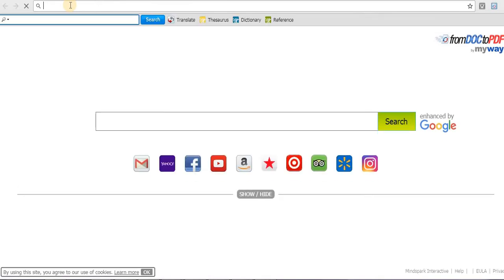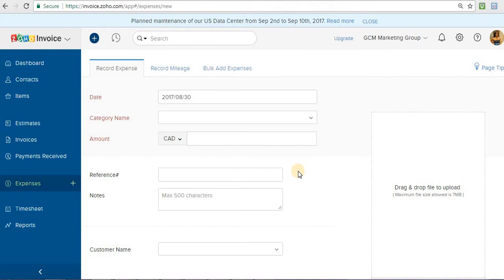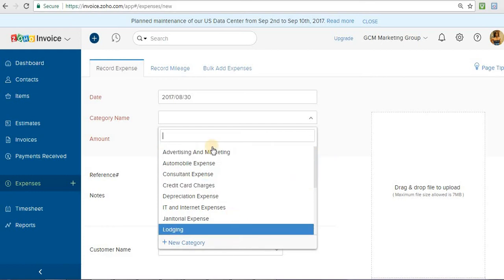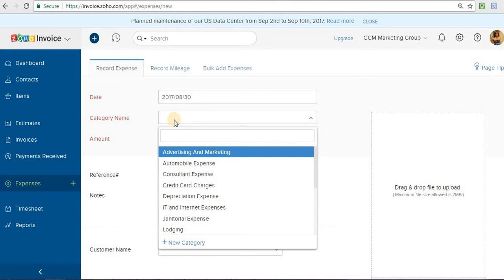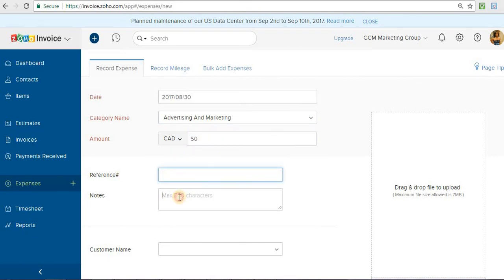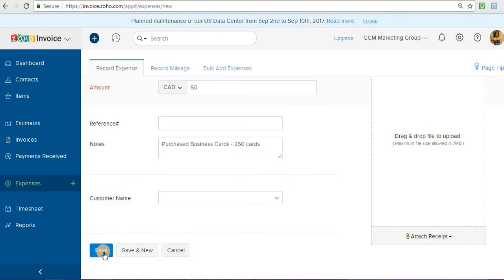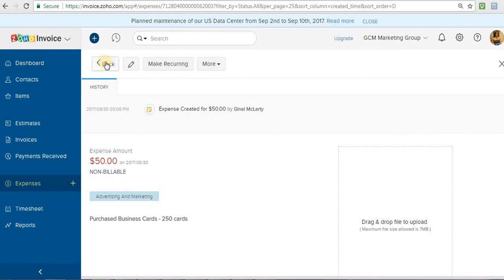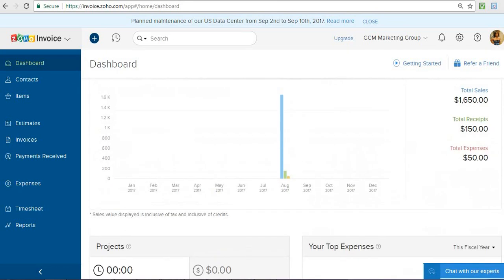Zoho Invoice - How to Create an Expense